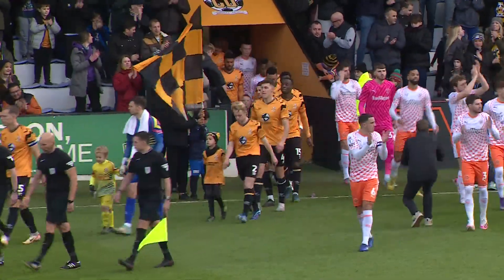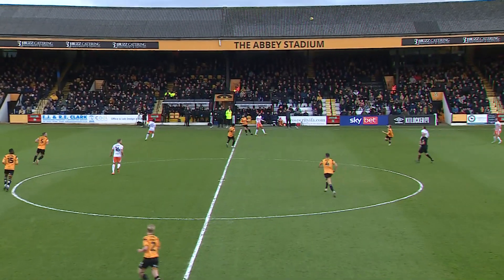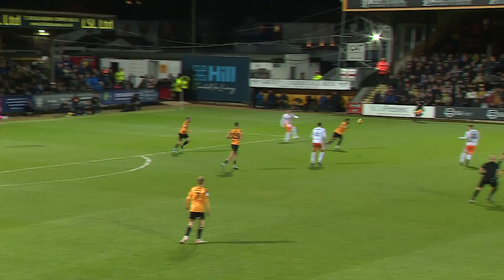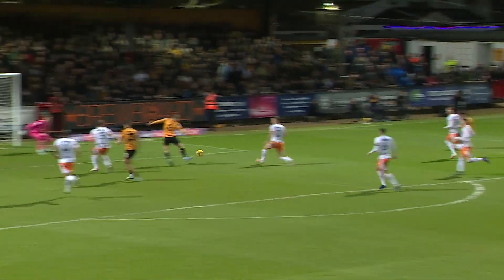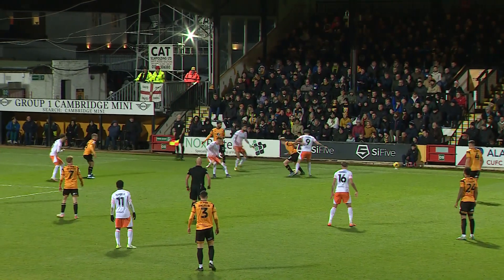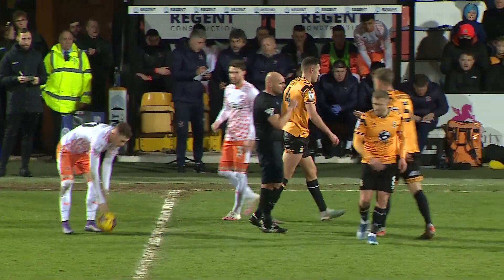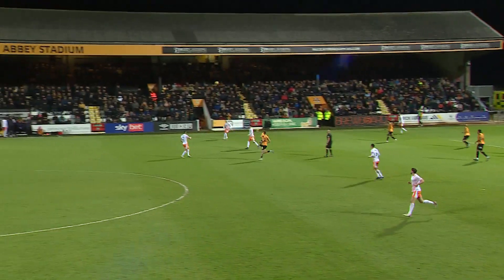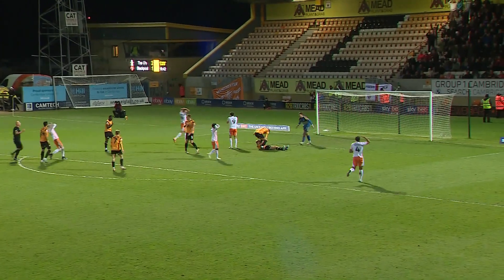Extended Highlights | Cambridge United 2-1 Blackpool | Sky Bet League One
Enjoy over 10 minutes of highlights from Cambridge United's 2-1 win against Blackpool.